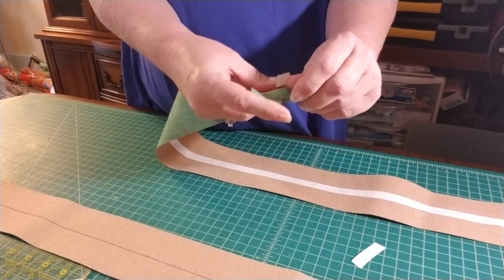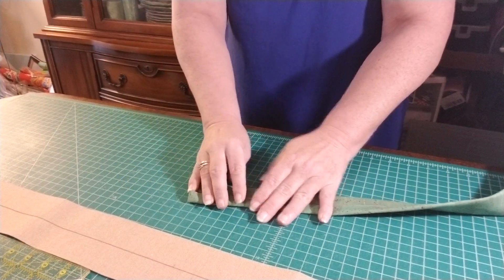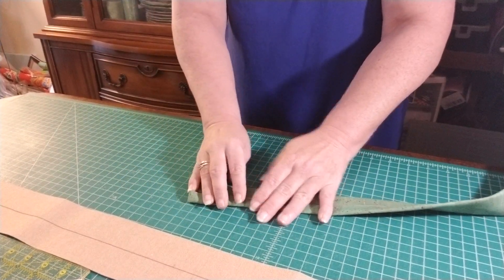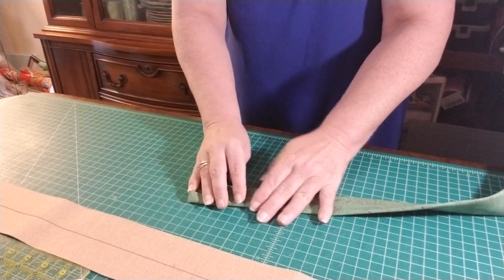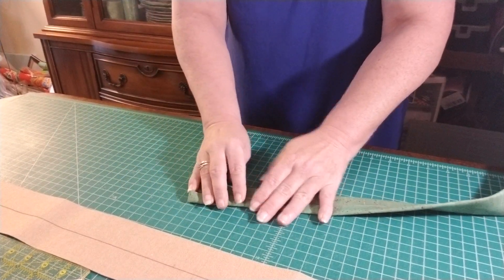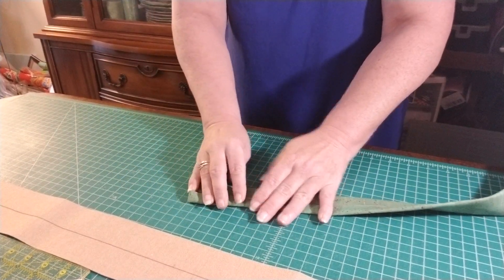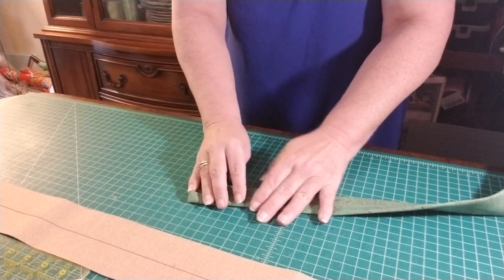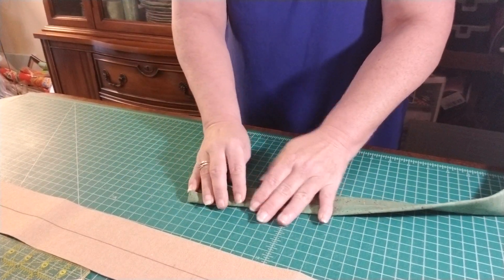Strap Making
How to make a beautiful strap for the Ruby by Bagstock part 1 of 3